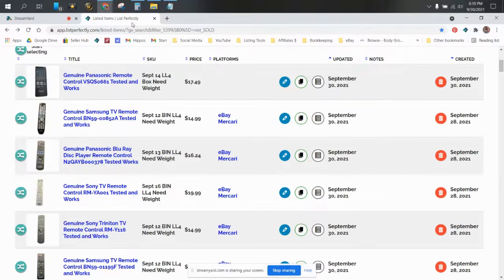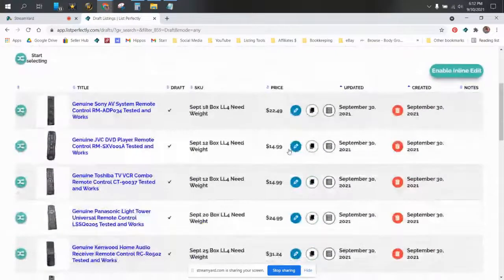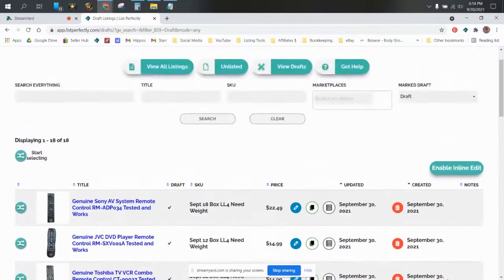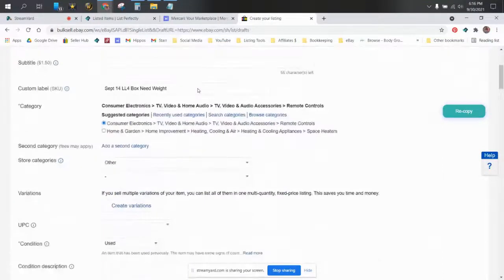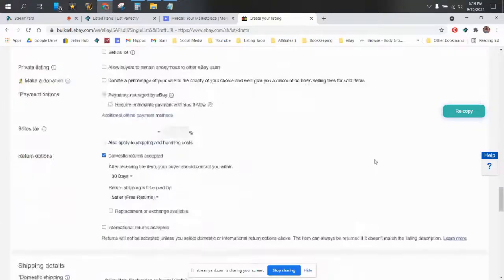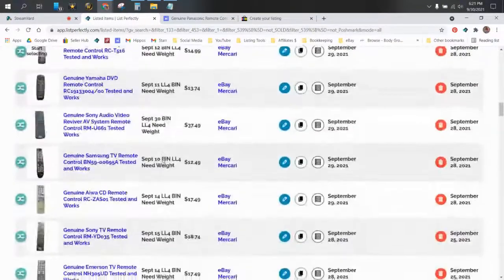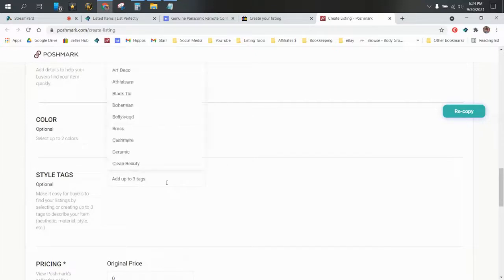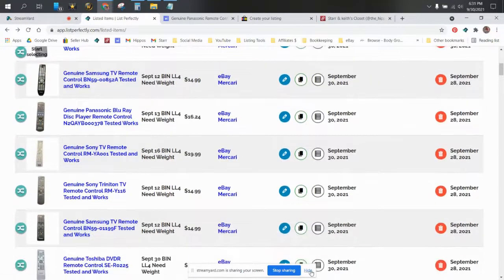How to Crosspost from List Perfectly Catalog to eBay and Other Platforms | LP Series #5